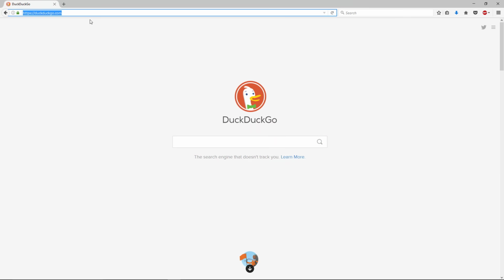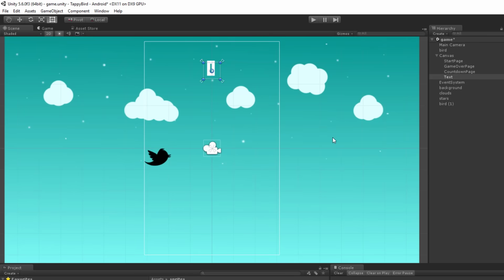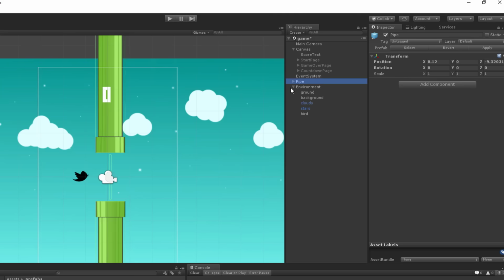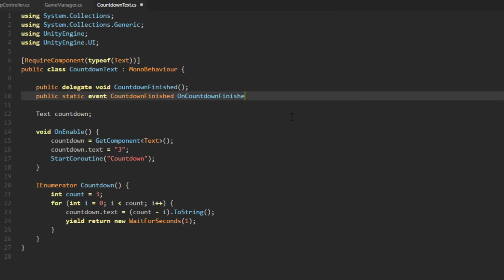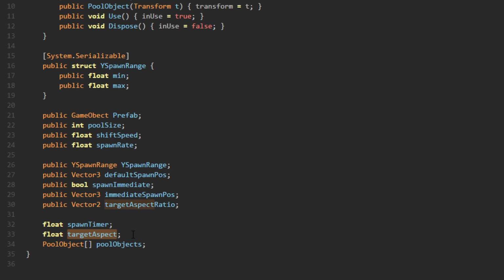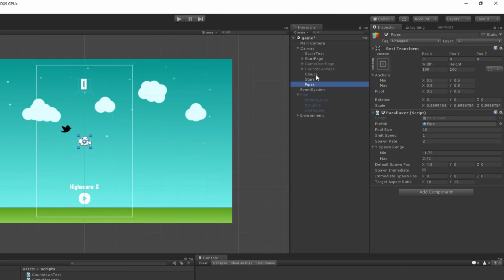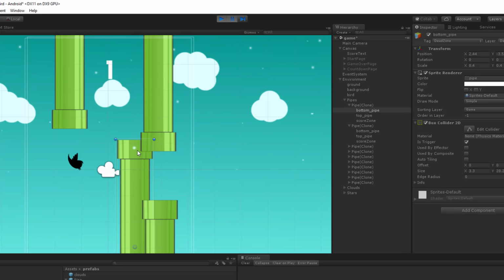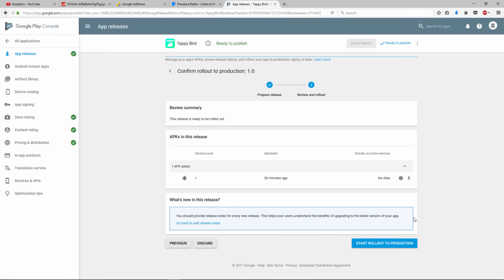Develop and Publish Flappy Bird in 3 Hours With Unity3D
What should we clone next?

In this comprehensive tutorial, you will learn what it takes to build Flappy Bird from scratch. You will be walked through the entire development process in Unity3D, and be introduced to resources like Gimp, Bfxr, and flaticon.com. You will learn about art creation, UI placement for multiple screen resolutions, 2D physics, triggers, layers, parallaxing, object pooling, audio, and other miscellaneous topics.

Project Setup: 1:19
Art Development: 2:49
UI Design: 18:18
Physics: 33:57
Tags: 41:51
Layers: 44:40
C# Scripting: 50:04
Tap Controller: 50:26
Game Manager: 1:00:51
Button Events: 1:08:17
Count down Text: 1:11:02
Events and Delegates: 1:15:56
High score Text: 1:29:21
Parallaxing and Object Pooling: 1:31:25
Audio Effects: 2:29:30
Attribution: 2:41:27
Publishing: 2:42:45